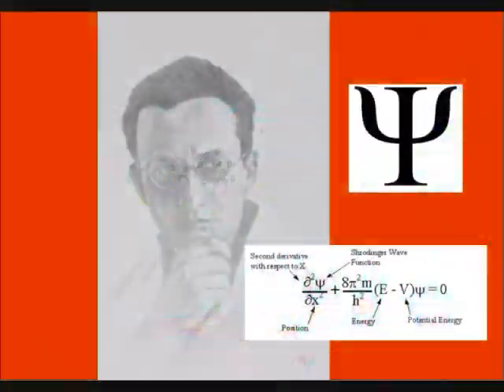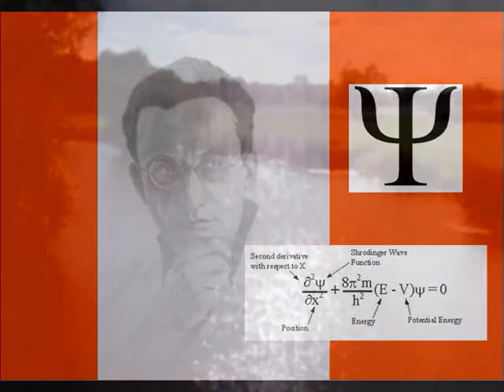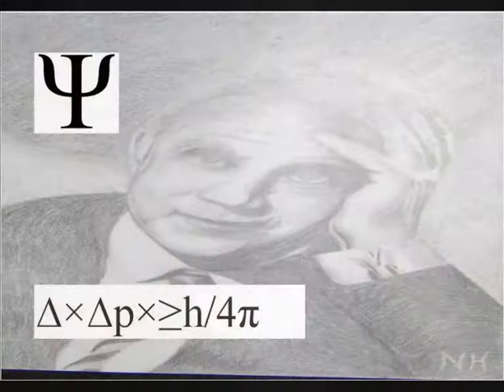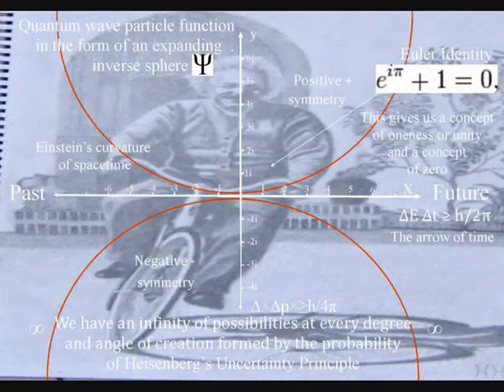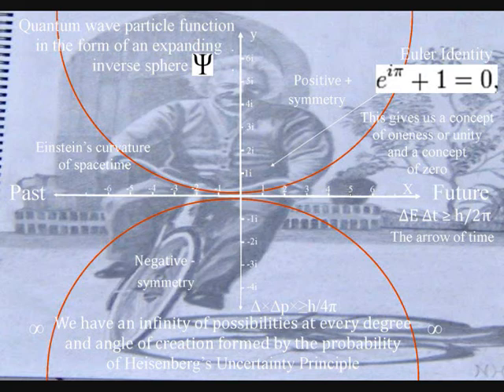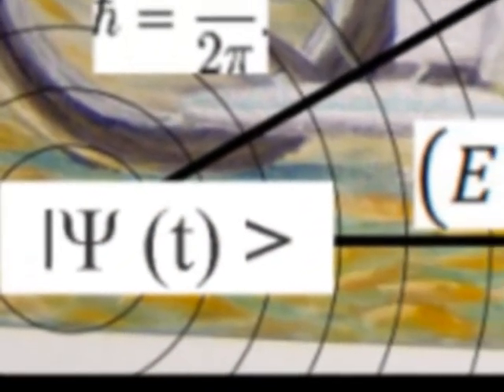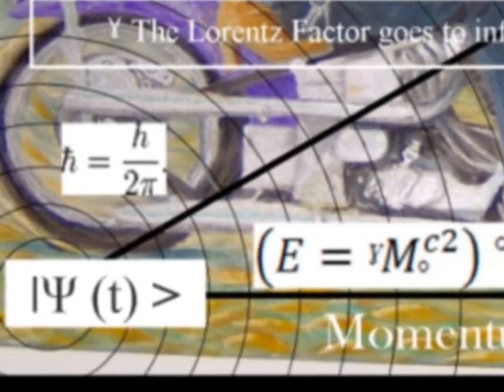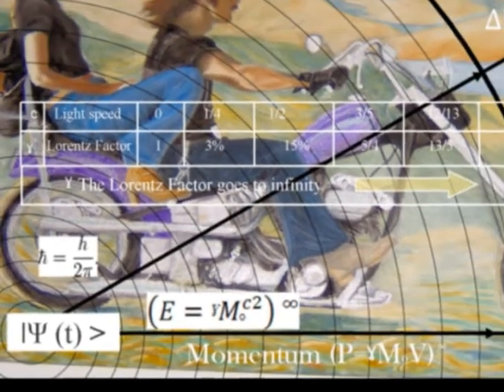The infinity of Time (E=ˠM˳C²)∞ explained by an artist theory,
I am on YouTube to promote my theory it is an artist theory on the physics of time as a physical process. This theory gives us an objective understanding of quantum mechanics as a physical process that we can interact with turning the possible into the actual!
It is an interactive process and if you would like to ask questions on this theory please give your name and were you come from and I will answer your question in a future video! The infinity or eternity of time can be explained in the theory!